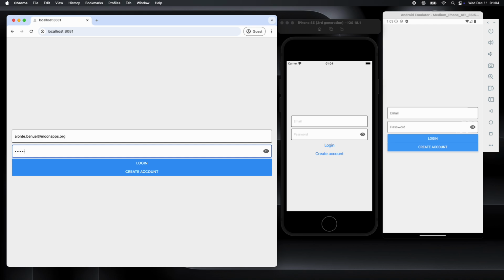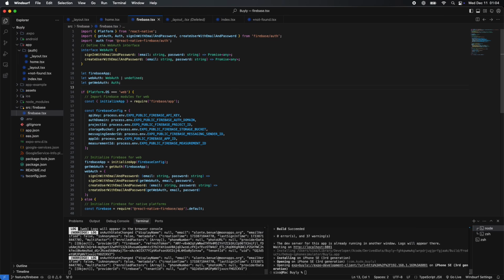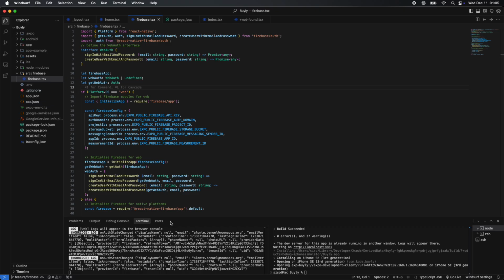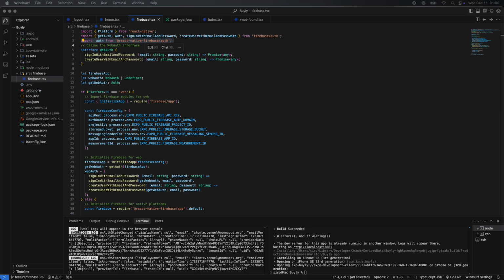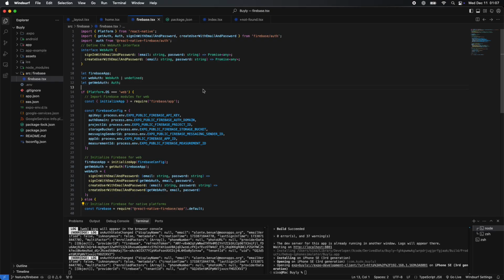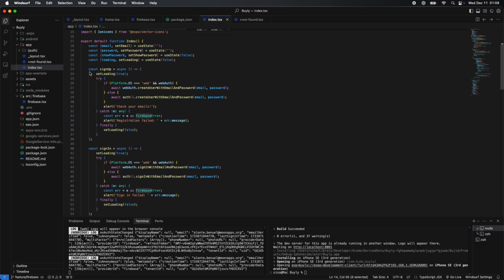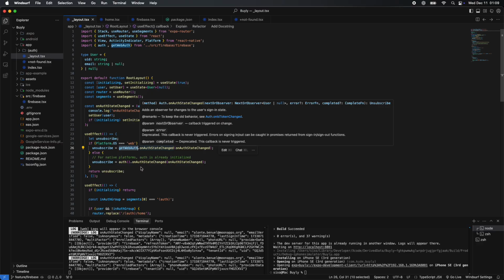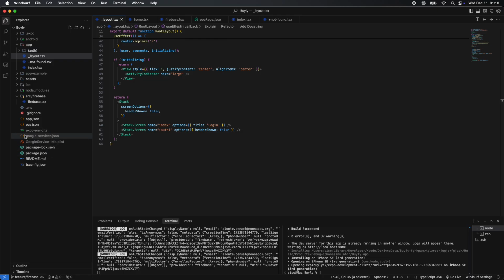Universal Auth with Firebase and Expo Router